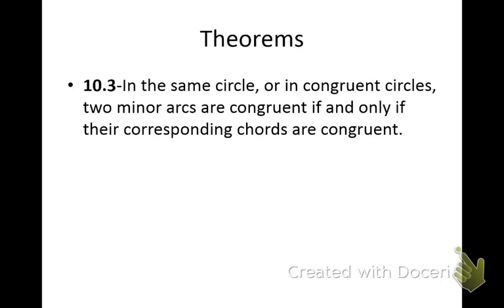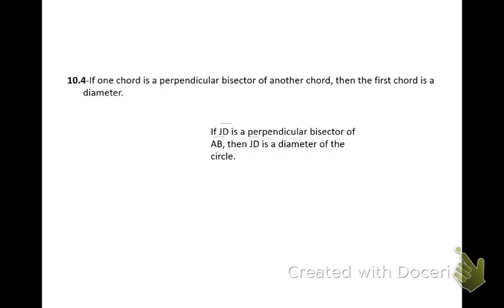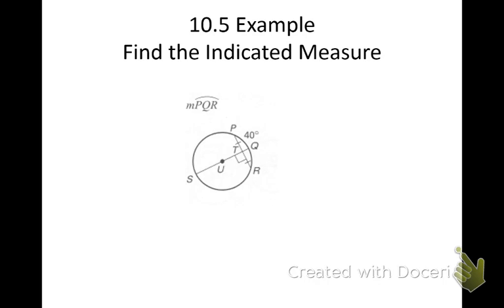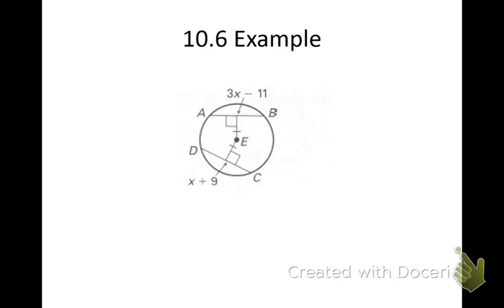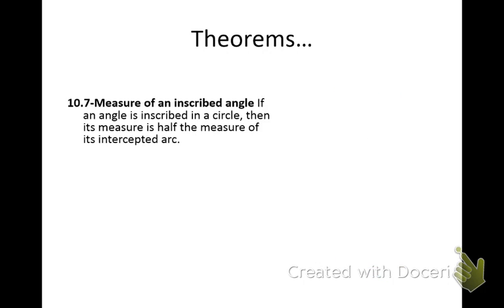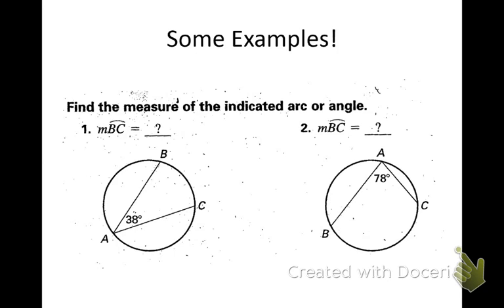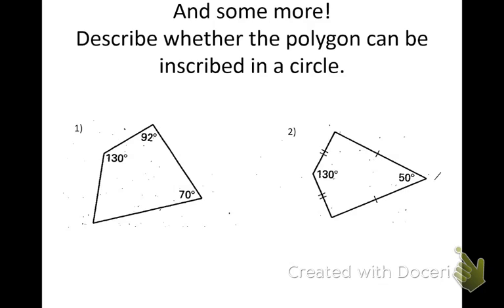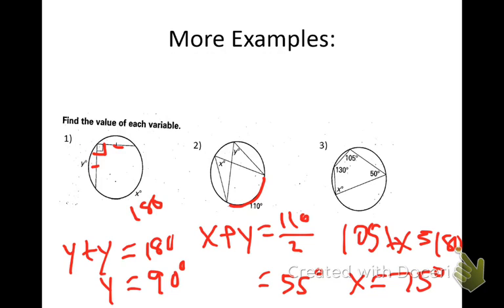Geometry class notes for 10.3 and 10.4